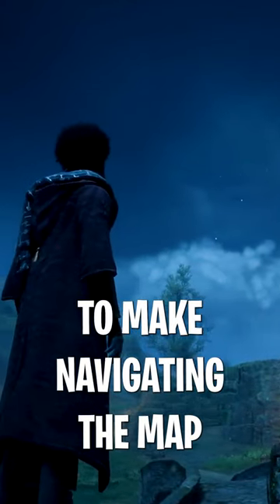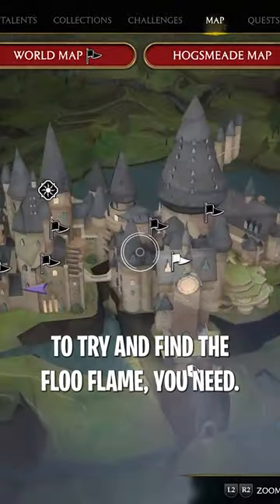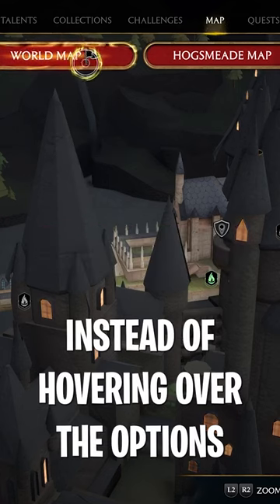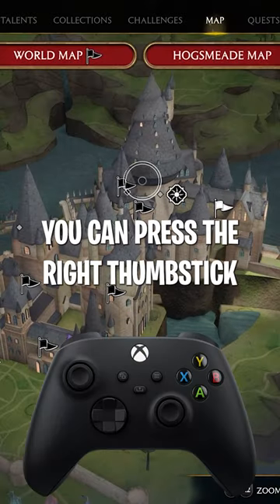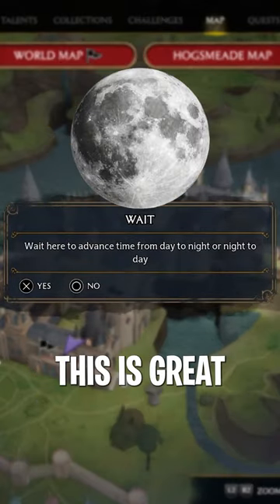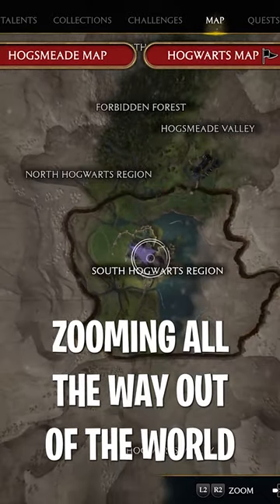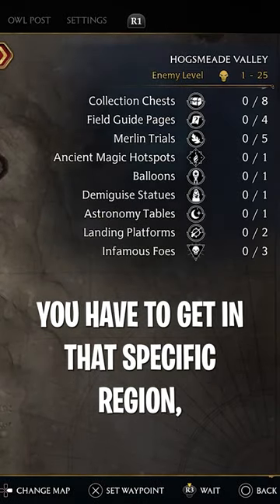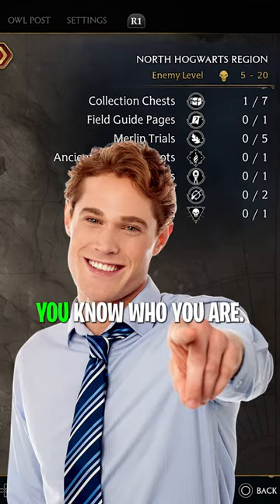4 Essential Tips for a Better Experience in Hogwarts Legacy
Some great and quick tips for a much better experience in Hogwarts Legacy!

Do this in Hogwarts Legacy NOW!